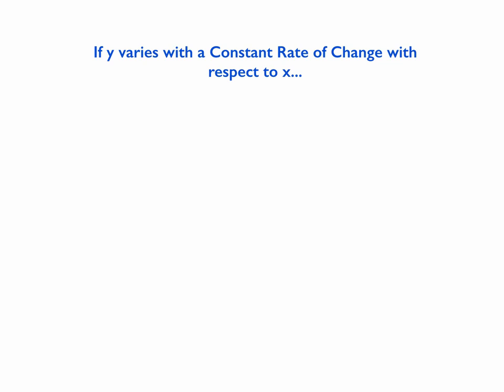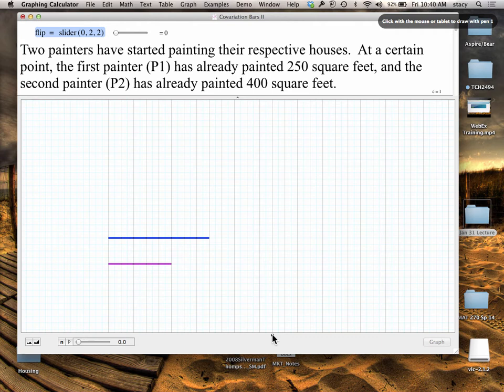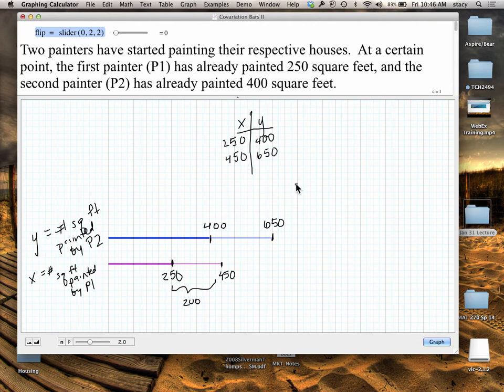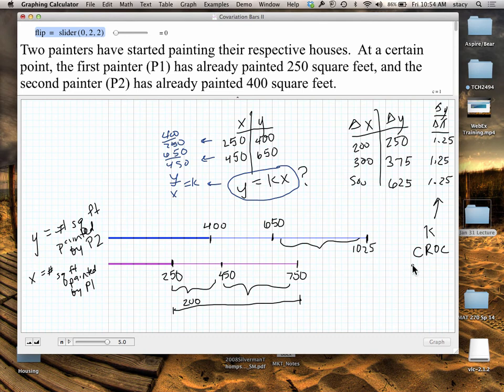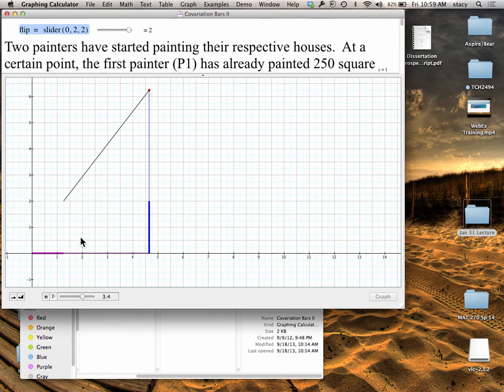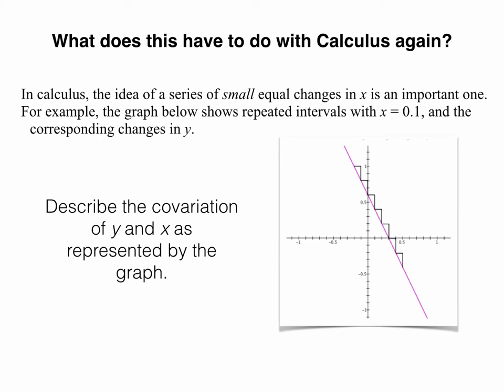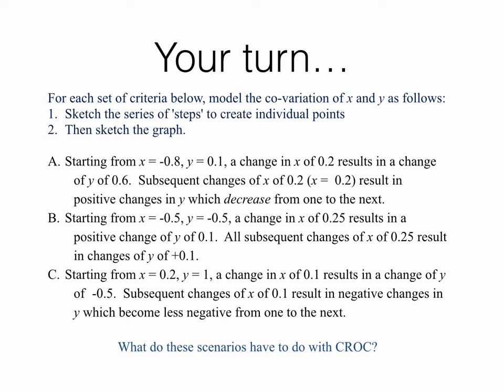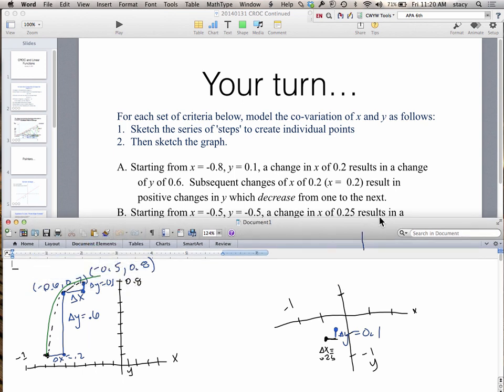MAT 270 Fri, Jan 31: CROC and Linear Functions